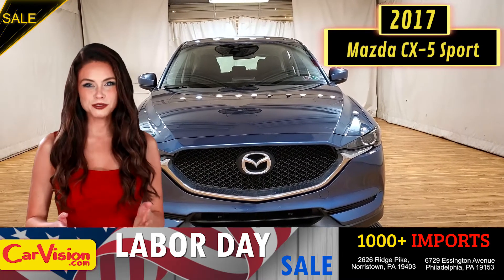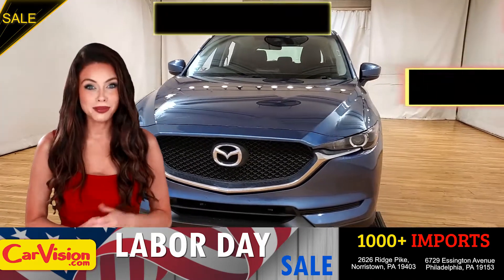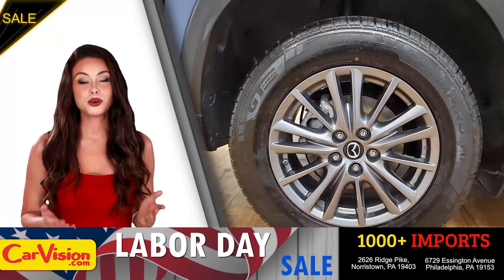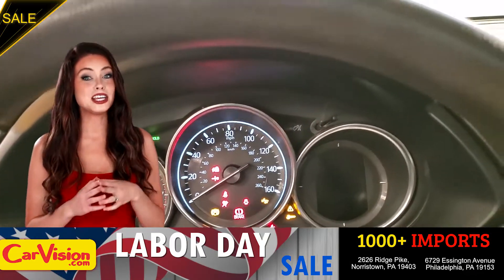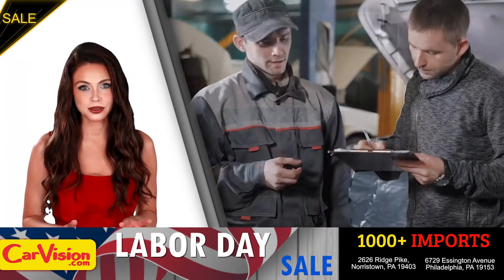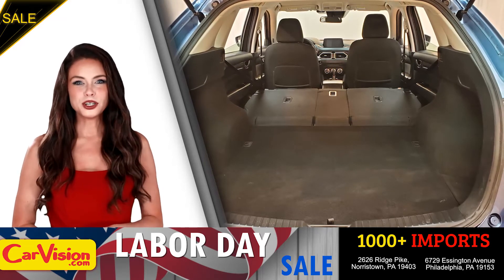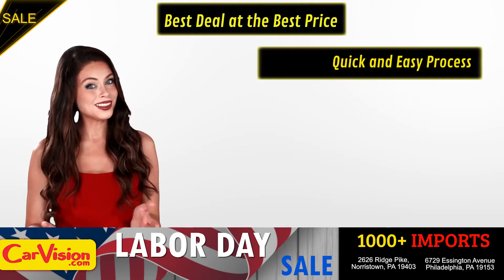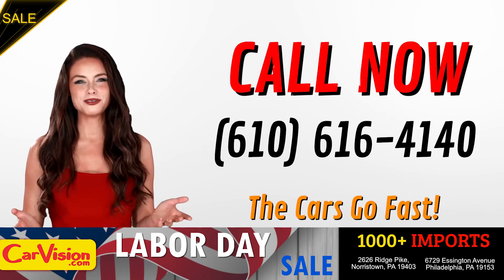2017 Mazda CX-5 Sport MEDIA SCREEN BACK-UP CAMERA AWD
Stock#: 164440

VEHICLE OVERVIEW
Sport models are the base variant. In addition to the above, the Sport comes with 17-inch wheels, LED headlights, cloth upholstery, a four-speaker sound system, Bluetooth, and two USB ports. It's not quite bare-bones, but if you want anything beyond this, you have to step up to the next trim level.

FEATURES
One-Owner
AWD
2 Keys
Back-Up Camera
Bluetooth Connection
Integrated Turn Signal Mirrors
Keyless Start